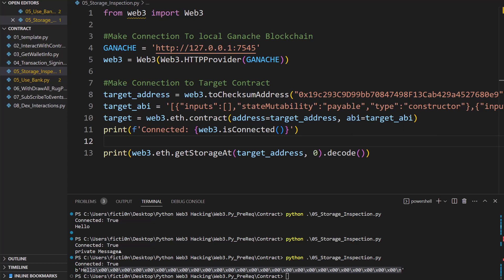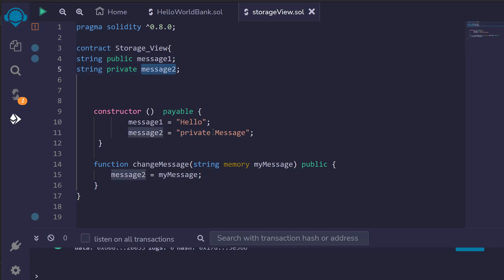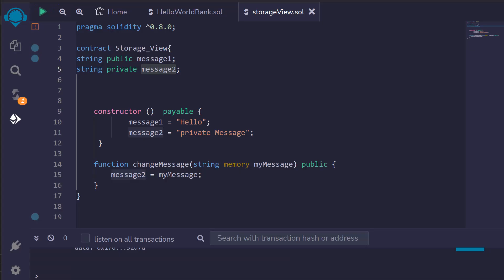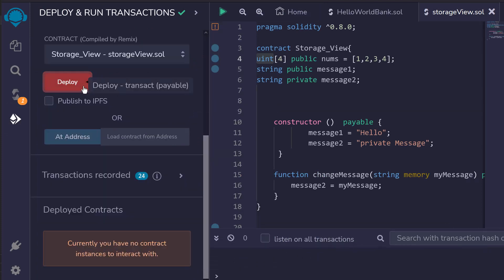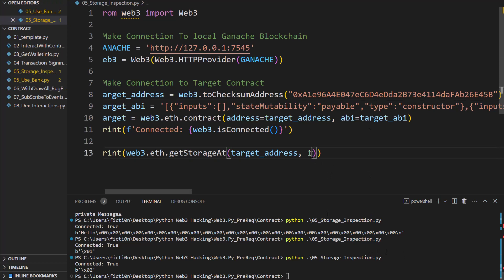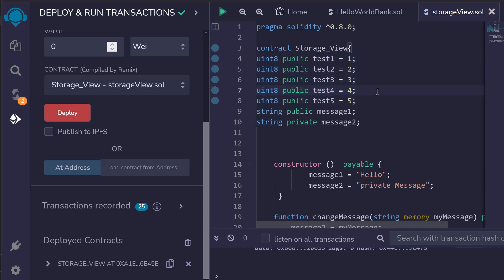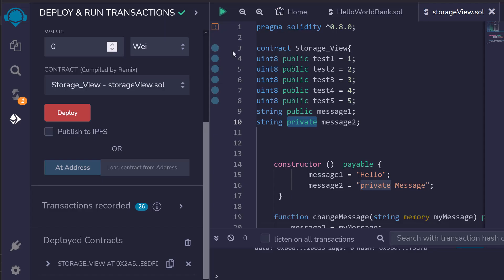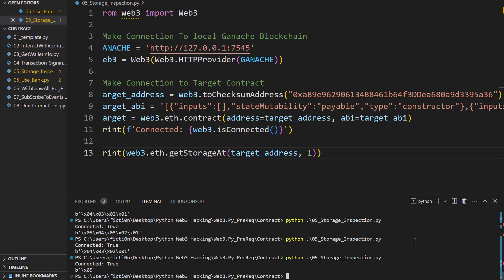Web3 Hacking in Python - 0x0C - Understanding Smart Contract Storage and Private Variables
Understanding how private variables work and memory storage slots work in different configurations.